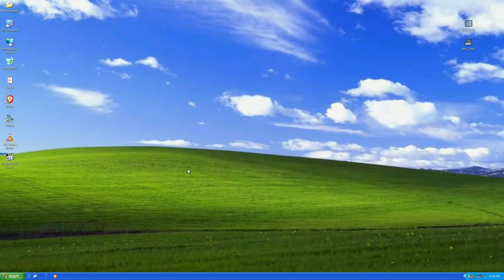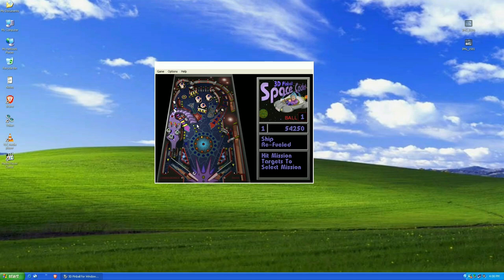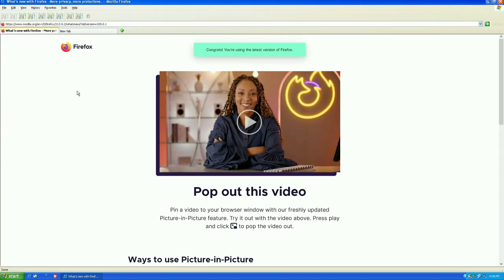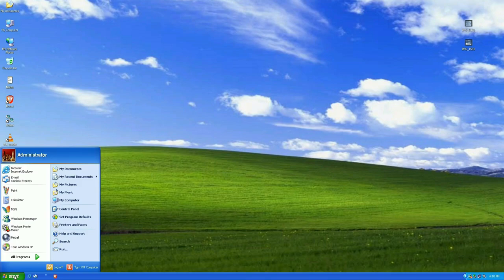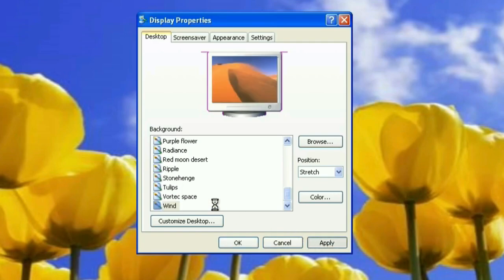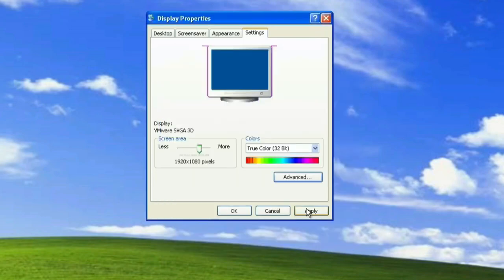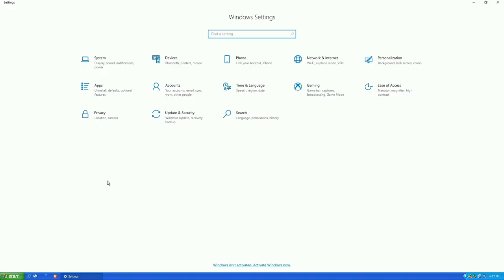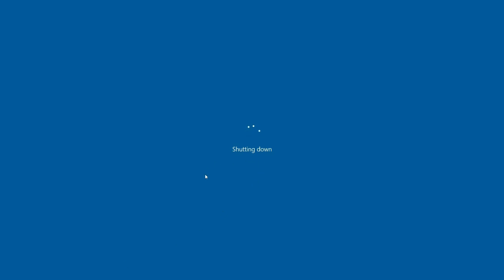Windows XP in 2023 based on windows 10